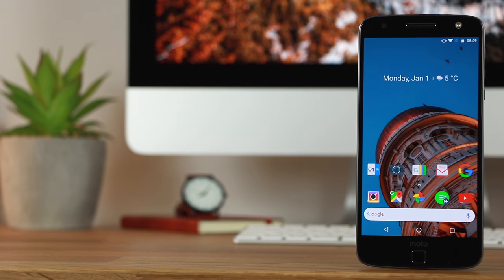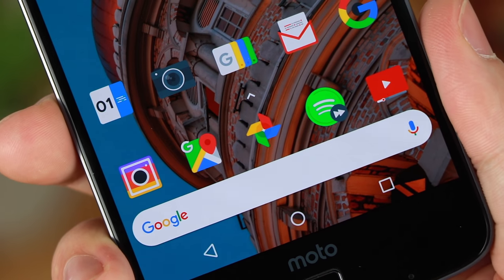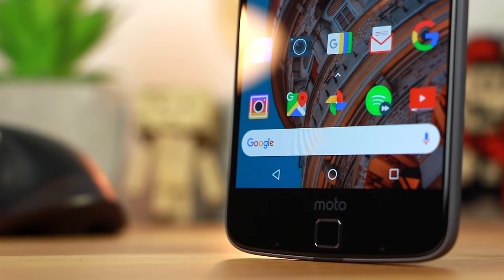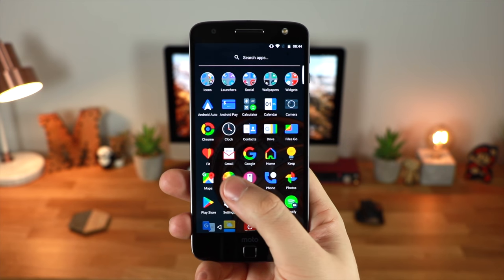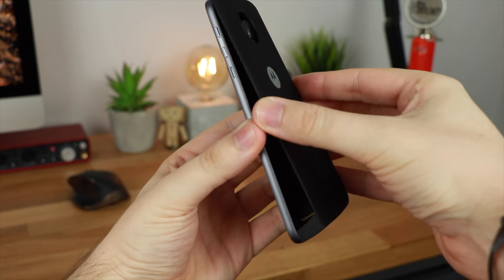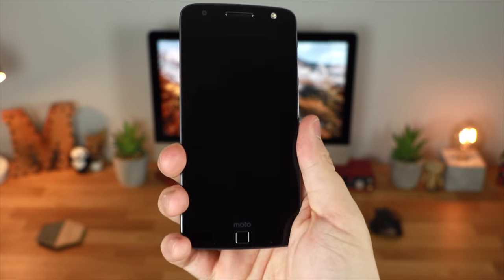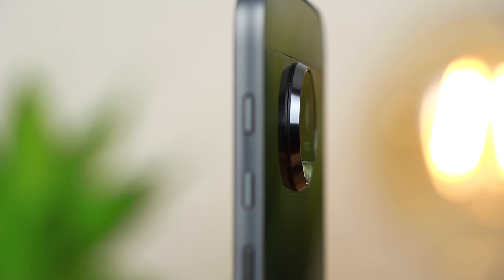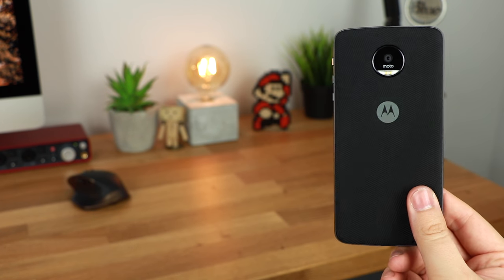The Best Android Device for £180? (Probably)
In this video I explain why I'm using a nearly 2 year old device for all of my future Android videos. This is the Moto Z and its one of the best Android devices for under £200. It has a great screen, amazing battery life and its running a basically stock version of Android. But is it better than the Galaxy S7 Edge its replacing? Lets take a look!

Review Enquiries